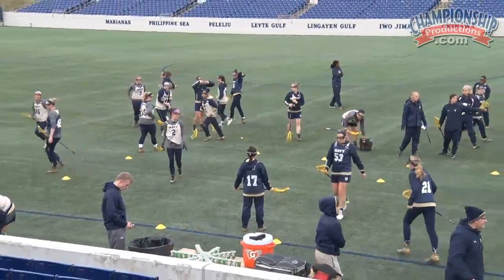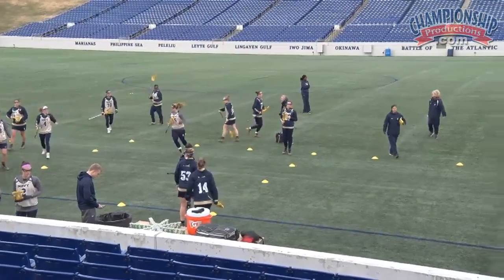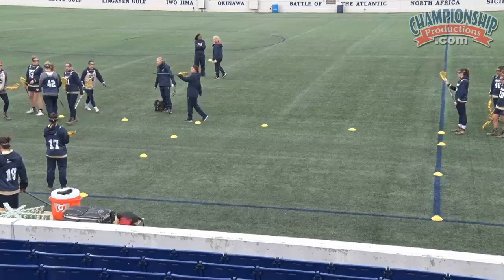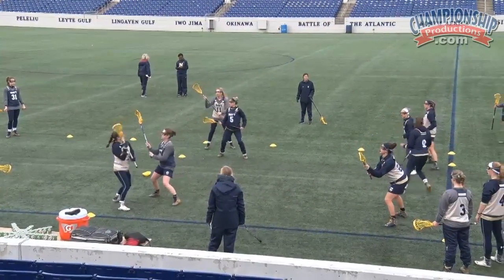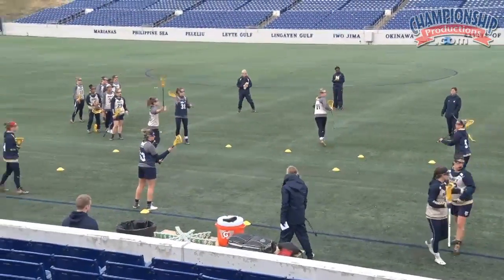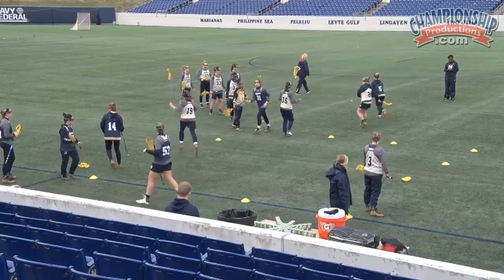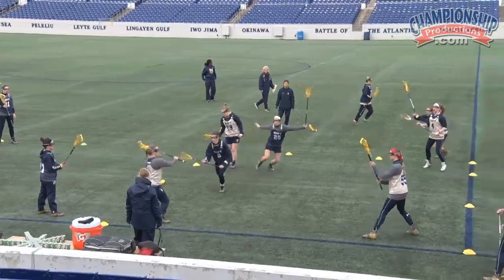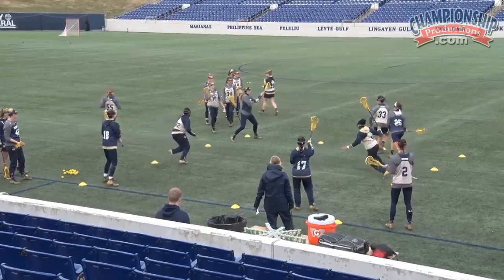Open Practice: Day 1 - Breaking Down a Successful Practice - Cindy Timchal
with Cindy Timchal, U.S. Naval Academy Head Women's Lacrosse Coach; 2017 NCAA Final Four - 8x National Championship Coach at Maryland (seven consecutive), 2x National Coach of the Year, 400 career victories; all-time winningest coach in Division I Lacrosse history. Step into the locker room, and onto the field, as Timchal and her team prepare for the opening weekend of the 2017 season. Coach Timchal, and her assistant coaches, lead you through a series of fast-paced offensive and defensive skill drills, including a look into their ride. Experience the flow and progression of a top-level NCAA Division I practice.